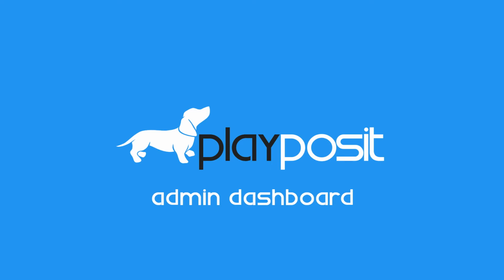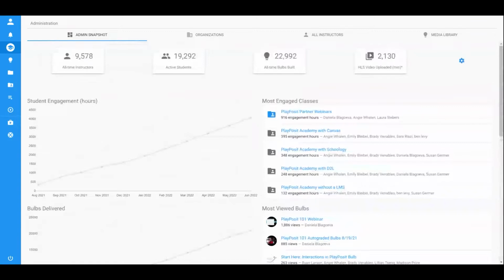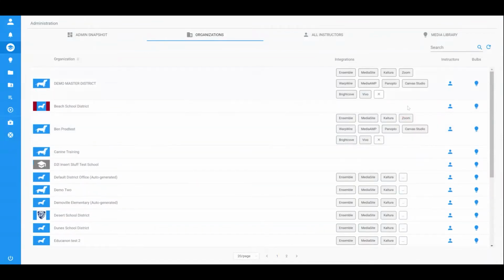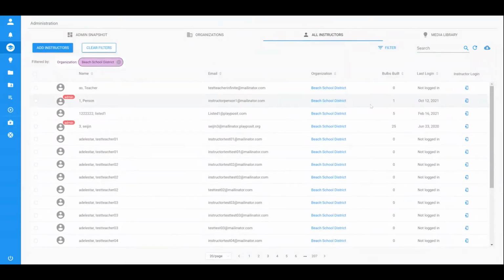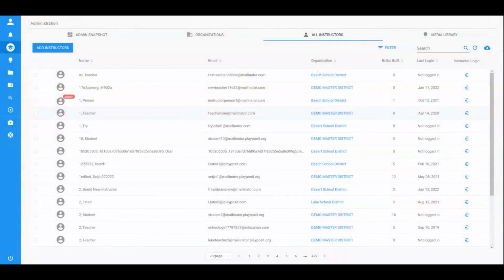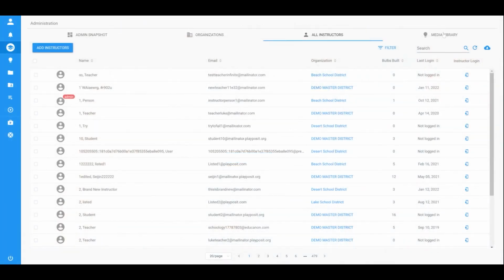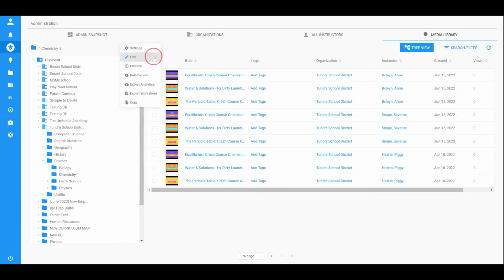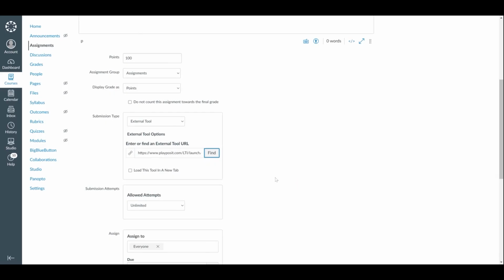PlayPosit Tutorial: Admin dashboard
This tutorial goes over the features that the administrators can access from the admin dashboard. The features include in this tutorial:
1. Admin snapshot
2. Organization page
3. Instructors roster
4. Media library
5. Tree view